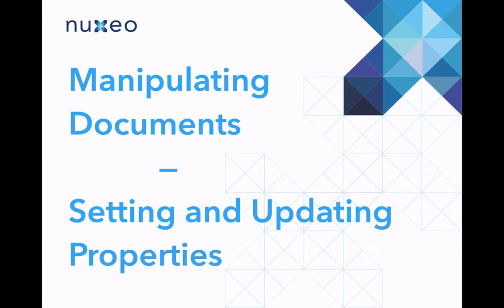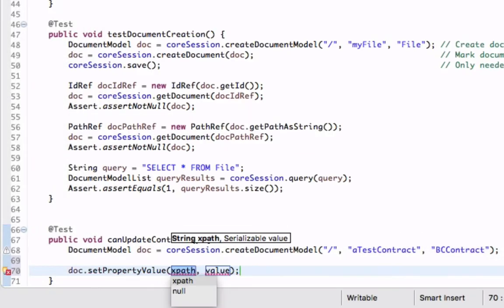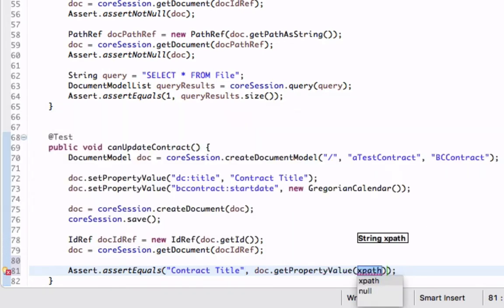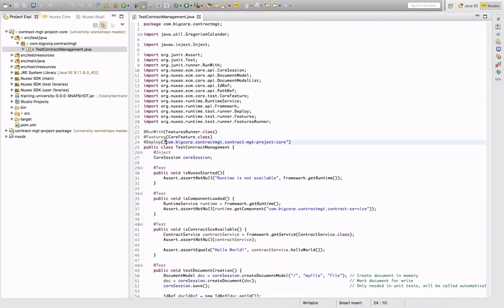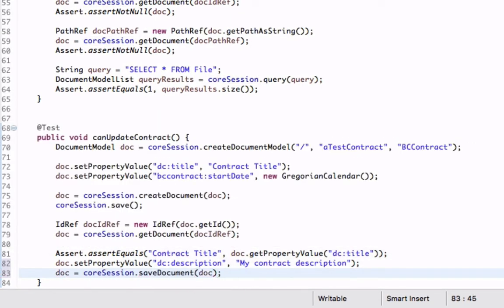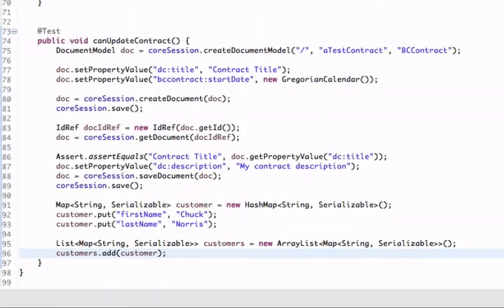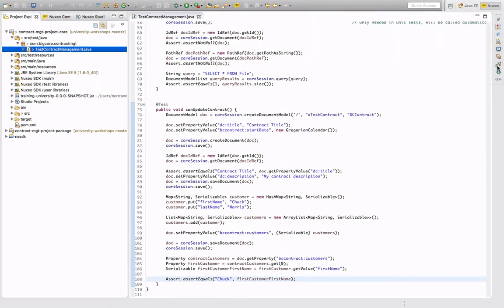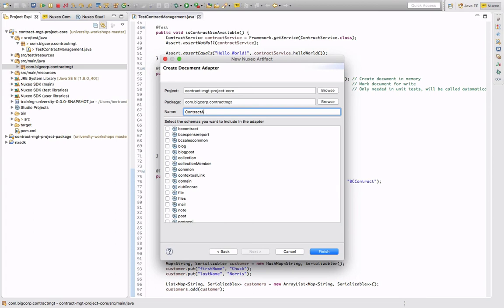Nuxeo Platform Developer Basics #7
Manipulating Documents Part 2  Setting and Updating Properties.

This video will teach you how to define and retrieve document properties (including complex and / or multivalued ones) in Nuxeo Platform using the Java API.